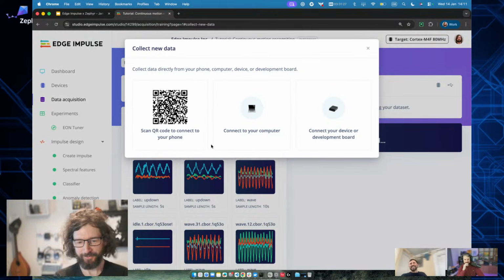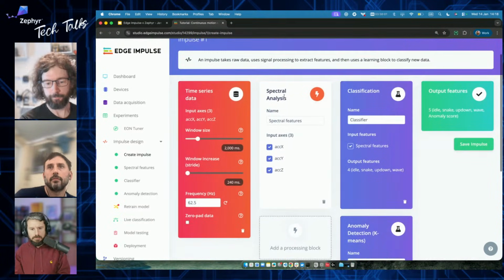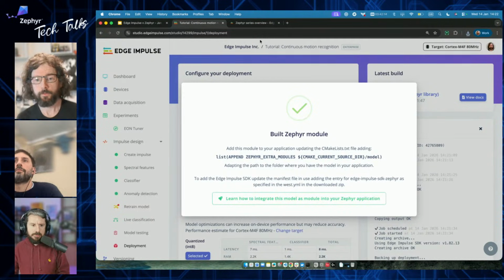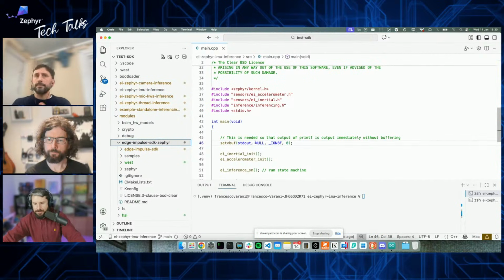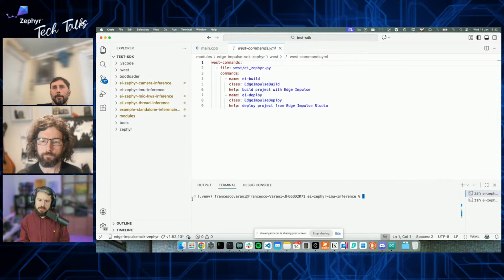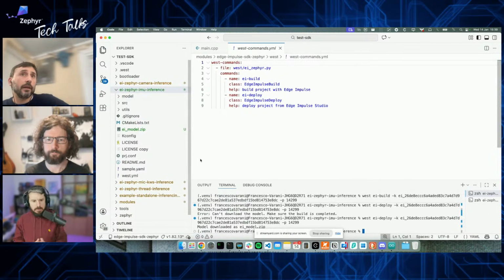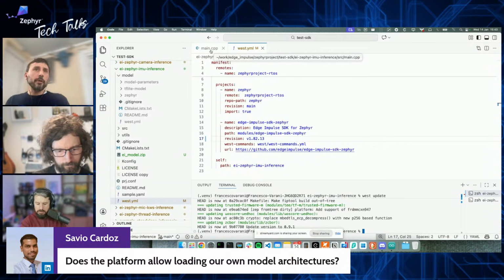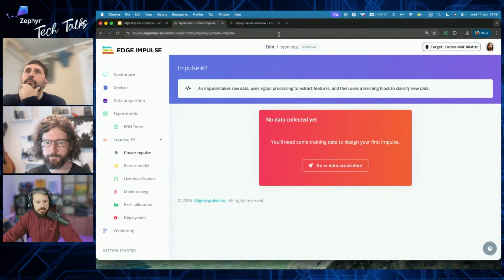Edge AI on Constrained Devices with Edge Impulse & Zephyr // Zephyr Tech Talk #031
Adding machine learning capabilities into a firmware project can be tedious as one needs to not only enable and configure an inference SDK (e.g., LiteRT for Microcontrollers) but also import (and keep in-sync!) their trained model every time the dataset changes or the model architecture evolves.

In this Tech Talk, Benjamin will be joined by Eoin Jordan and Francesco Varani from Edge Impulse to discuss how to streamline this workflow using dedicated West commands, effectively turning the AI pipeline into a native part of your regular Zephyr build process. As always, expect many live demos and hardly any slides!

Zephyr Tech Talks are live streams organized by and for the Zephyr community. Join us live to ask your questions directly to our guests, or catch the recording anytime afterward.